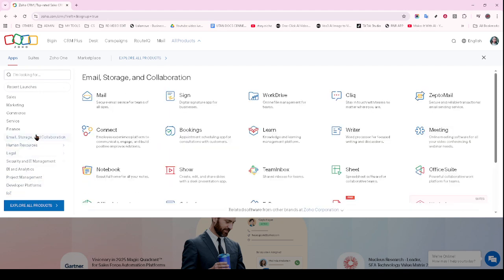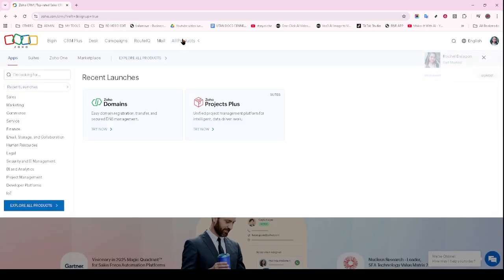How To Change the Invoice Template in Zoho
Want to make your invoices look professional and on-brand? ✨ In this tutorial, we’ll show you how to change the invoice template in Zoho quickly and easily. Zoho Invoice lets you customize templates to reflect your brand, add logos, colors, and even tailor the layout for your business needs.

By the end of this guide, you’ll learn:
✔️ How to access Zoho Invoice templates
✔️ How to customize layout, colors, and branding
✔️ How to save and apply templates for future invoices
✔️ Tips for creating professional invoices that impress clients

Perfect for freelancers, small businesses, and entrepreneurs who want to streamline billing while keeping it professional.